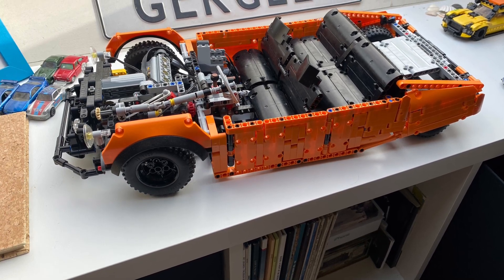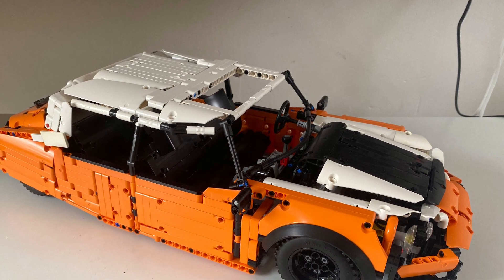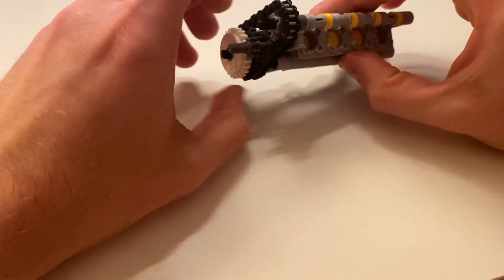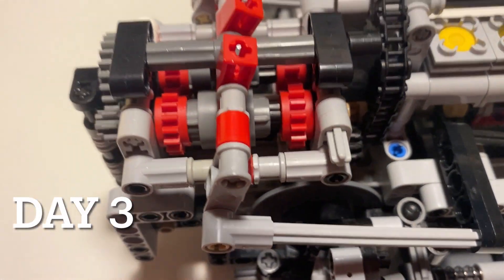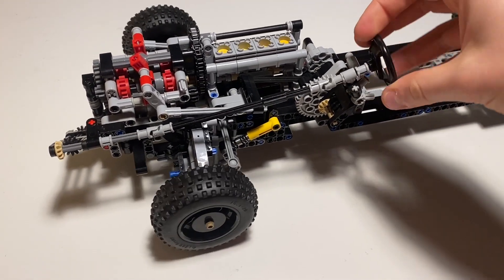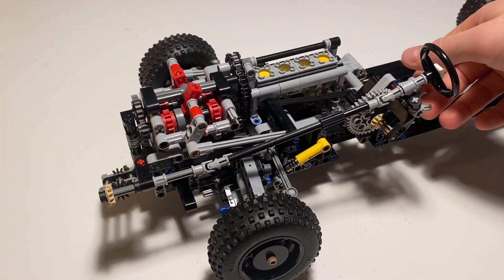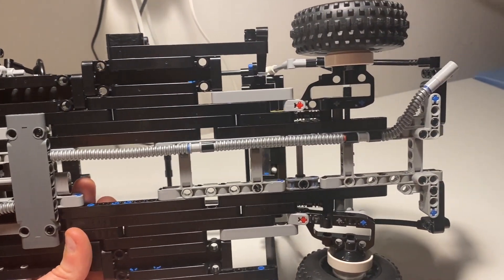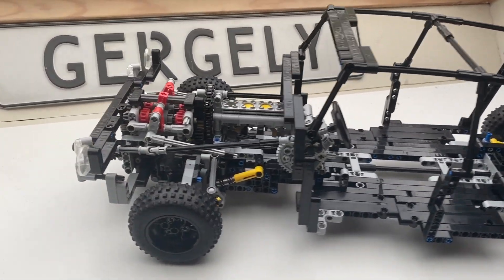Lego Technic Citroen DS Chassis - Build Process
A while back I built a large scale Citroen DS, but after uncovering some discrepancies and problems with the original model I set out to build a chassis which is as accurate as possible. This video chronicles the thought process behind each step of this build.